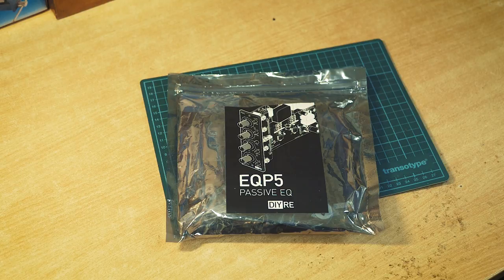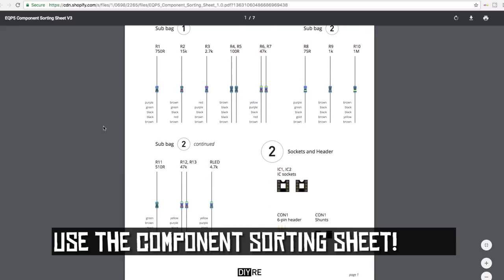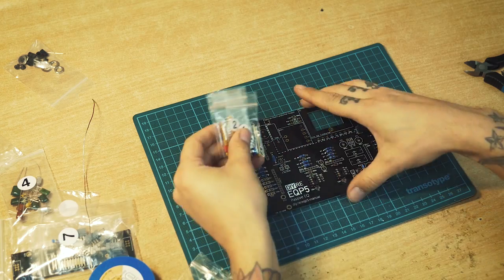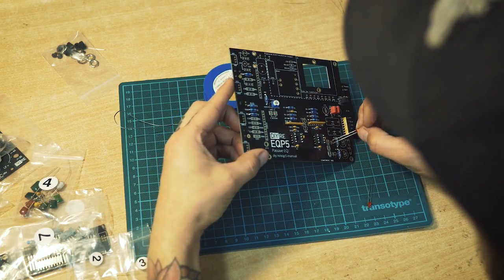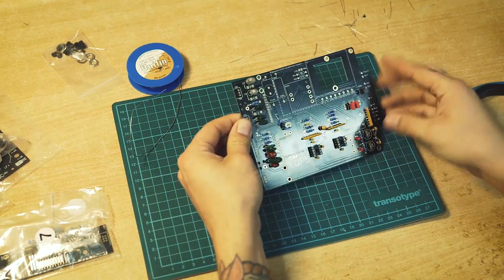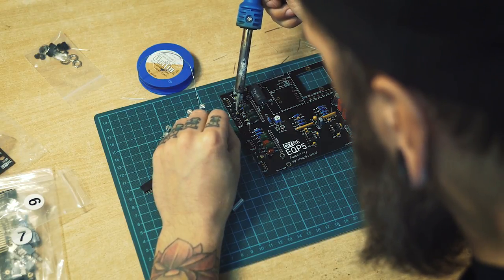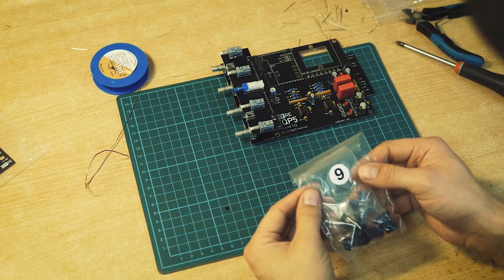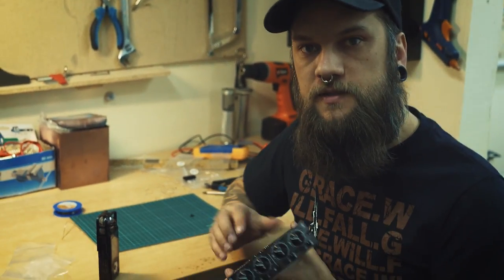Build a DIY Pultec style EQ from DIYRE (HoboRec Bull Sessions #25)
This week I go through how I built a EQP5 kit from DIY Recording Equipment. It was a pretty easy build and I will be back with sound examples in the next video.

I screwed up the sound this week, sorry about that.

Music in the background is from an upcoming release by Iron Pike, recorded mixed and mastered by me. Check them out at:

Cheers!
Ulf